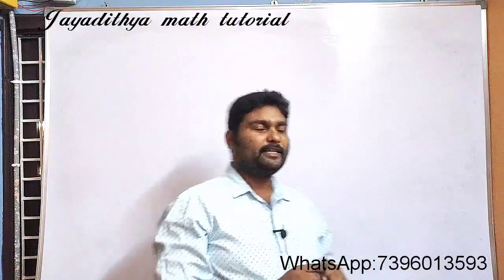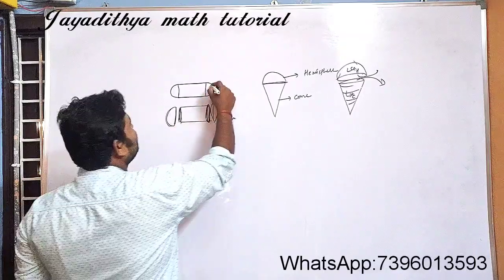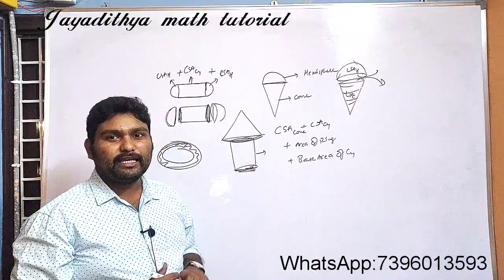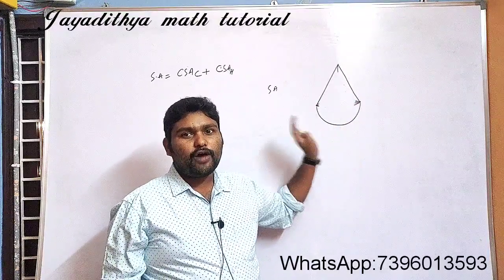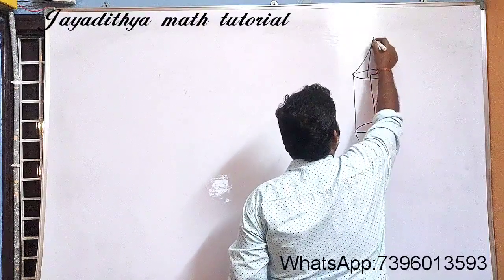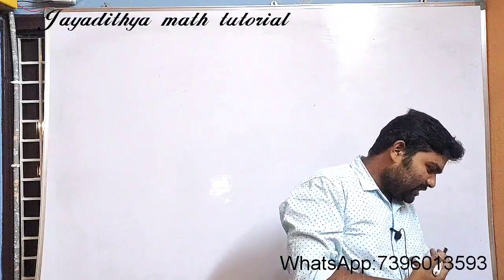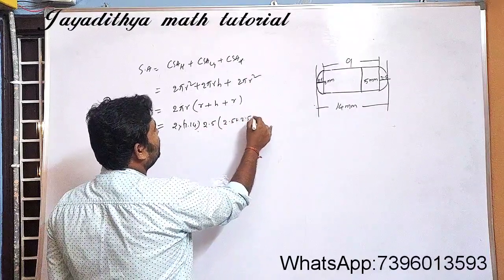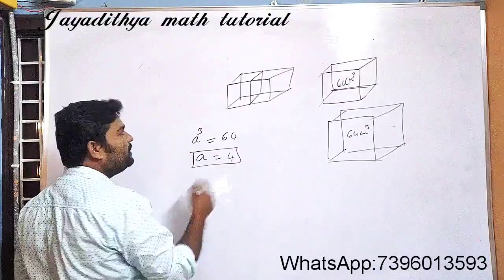Mensuration||problems on surface areas of combination of solids||surface area of toy|| class 10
Mensuration||problems on surface areas of combination of solids||surface area of toy||
In this class you are going to learn how to find surface area of solid formed by combining two or more solids, solid formed by joining two cubes end to end|| mensuration in maths